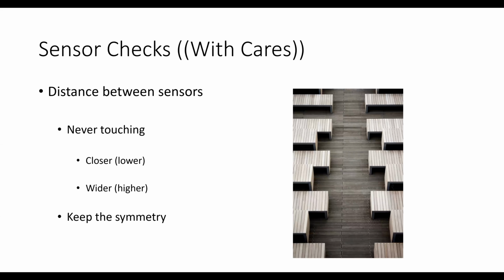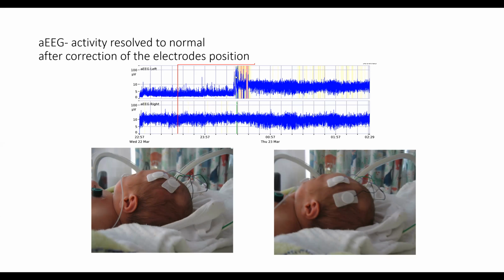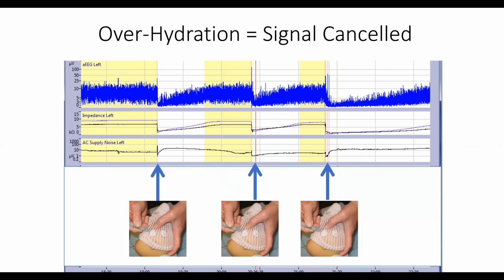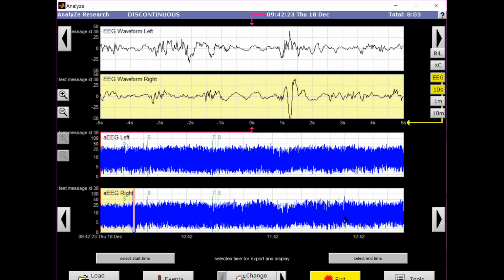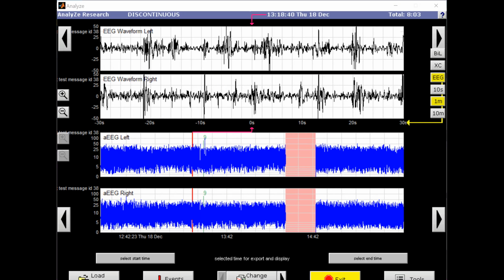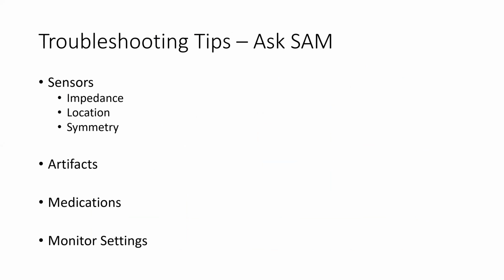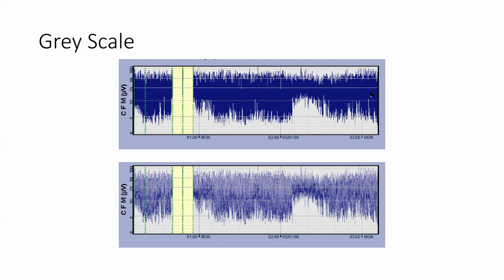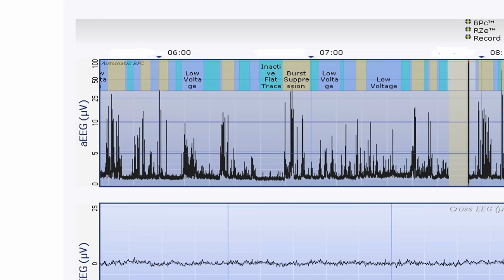aEEG Troubleshooting Tips - Ask SAM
In this episode we will be talking about troubleshooting tips when aEEG is not working right.